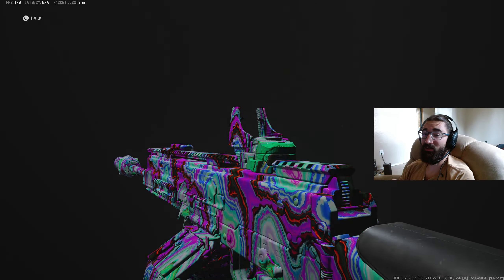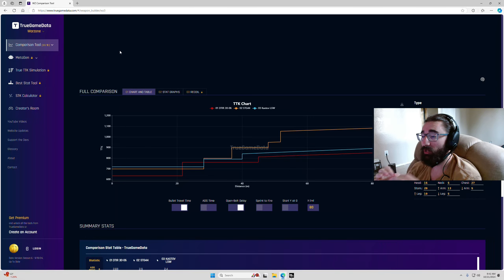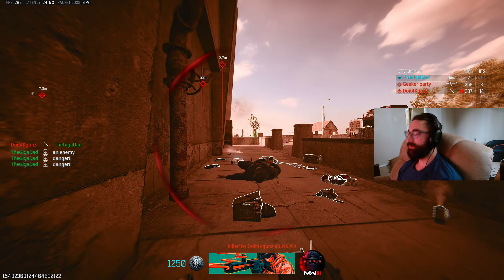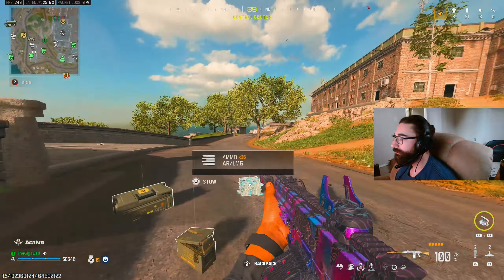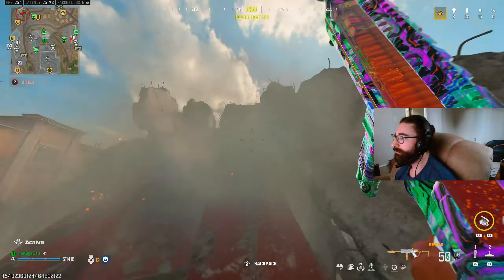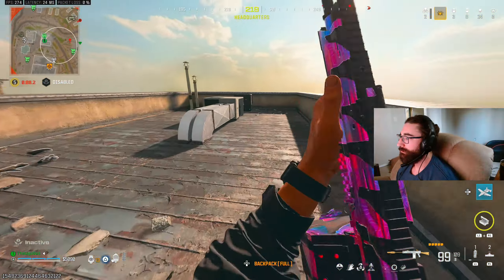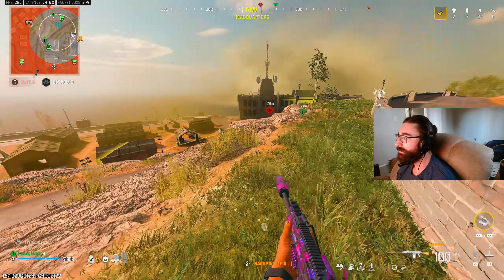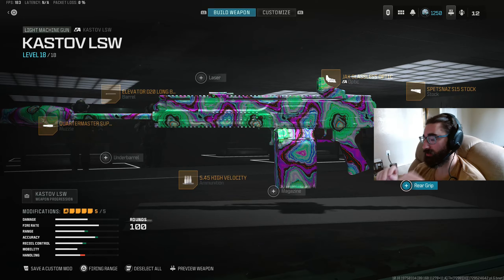The Kastov LSW is META after all… we just needed the right build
Enjoy this Kastov LSW loadout and gameplay!

8kd, most solo vs quad wins and nuke carries in the world, iridescent every split, winstreak world records and formerly most nukes in the world. Live on Twitch daily. Enjoy my tactical playstyle that anyone can emulate. I'd rather post strategic clutches and Giga Brain plays than generic high frag gameplays any day.

You can type !stg !sva !haymaker !evo !superi, etc for any of my builds in my twitch chat even when I am offline

Check out "Rifti Beats" on Youtube. I adore his lofi remixes of Zelda, Final Fantasy and DBZ music

Check out truegamedata.com for weapon stats!

0:00 Intro
0:39 Data Analysis
2:52 Gameplay
13:11 Build